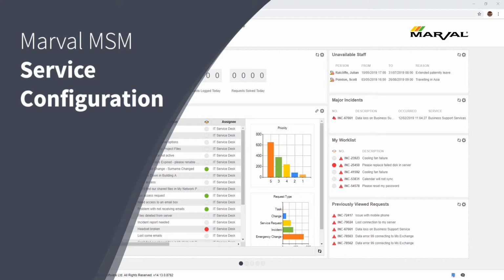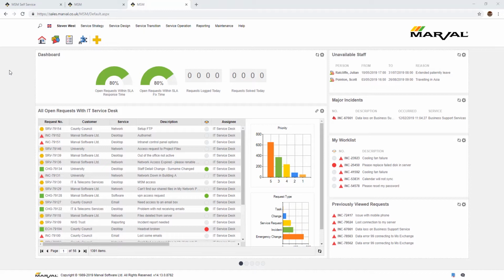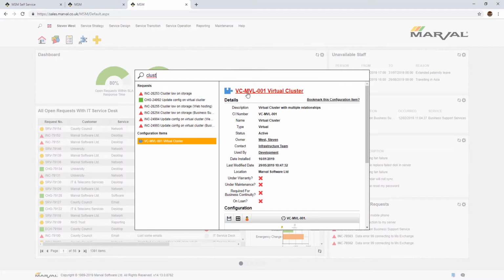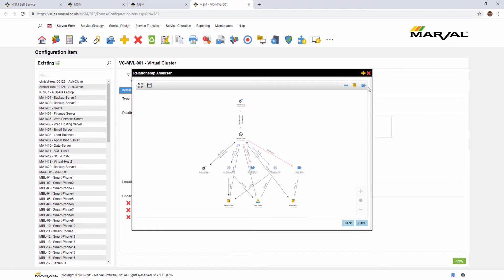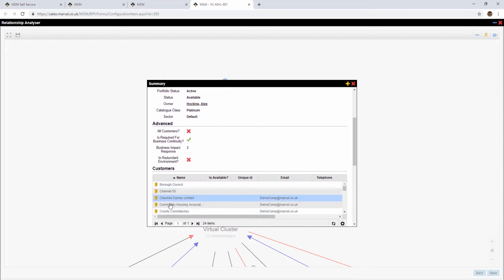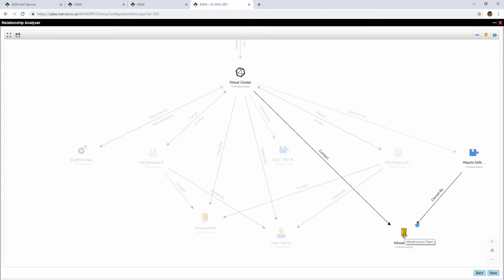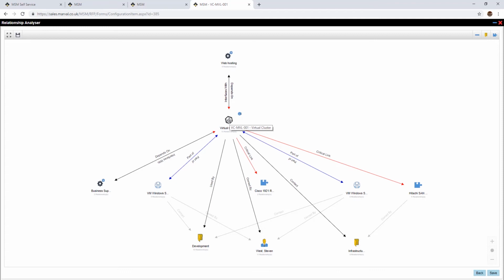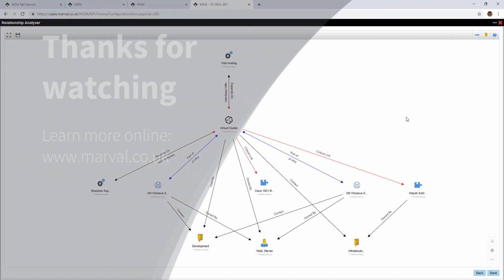Marval MSM Service Configuration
MSM CMDB provides you with comprehensive and easy to use facilities for managing your organisation's assets, inventory, contracts, licenses, configurations, attachments and user configurable attributes.

MSM CMDB is fast, easy to use, auditable, configurable, can be utilised by many different parts of your organisation and is indispensable in the support of corporate governance.

MSM CMDB provides a visual and configurable graphical representation of dependencies and relationships with great reporting.

Use Marval MSM for:

Standard asset, inventory and computer equipment tracking and auditing
Configuration management and building/plant service management
Maintaining configuration items, relationships and their dependencies
Health and safety checks
Identify all assets required for disaster recovery
Track, audit and control your software licences
Track your maintenance and warranty contracts
Use MSM Service Reminders for warranty/contract expiry and renewal
All your CMDB reporting requirements
ISO/IEC 20000, ISO/IEC 27001, SOX, COBIT, ETOMS, audit support and Corporate Governance
Meaningful Reports and dashboards